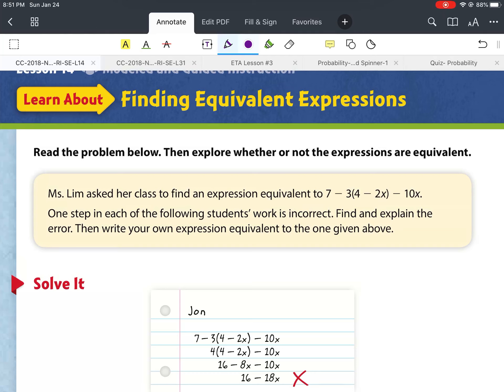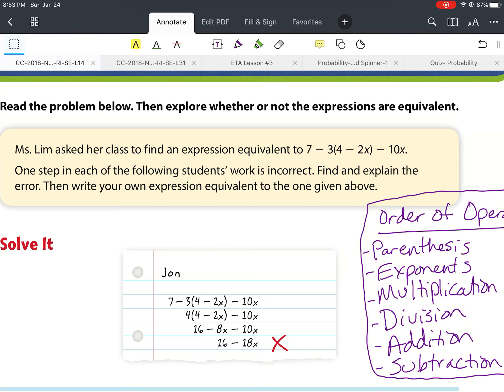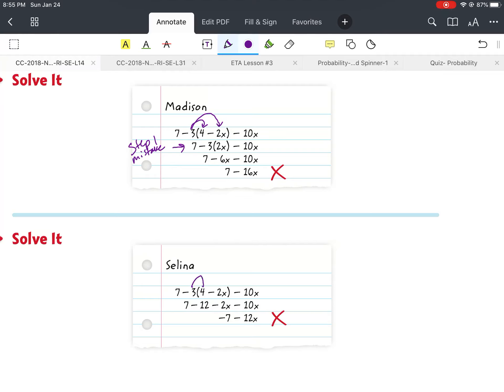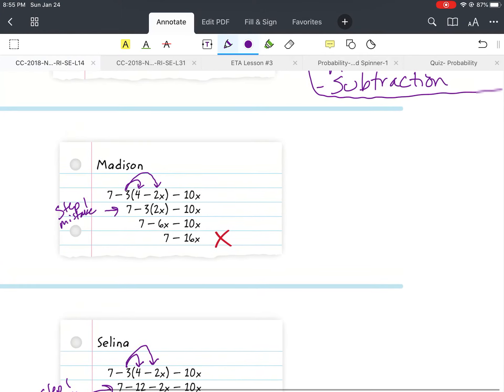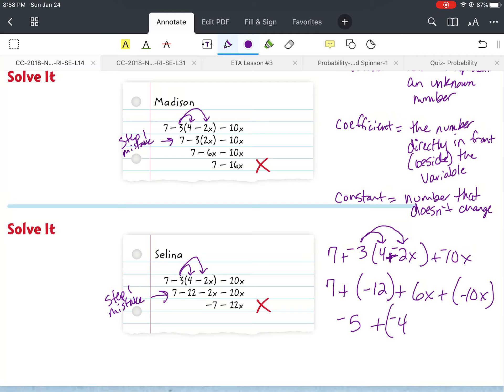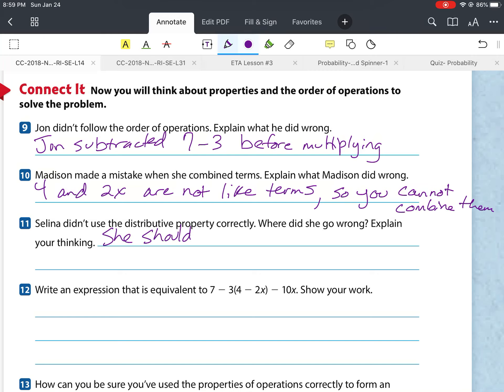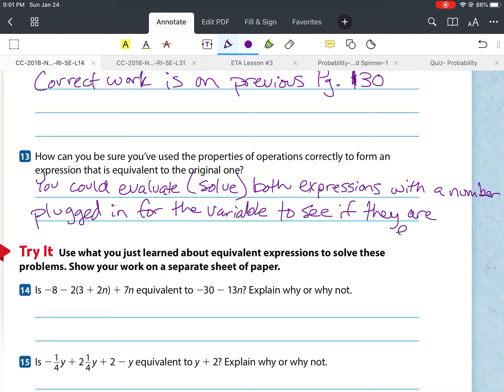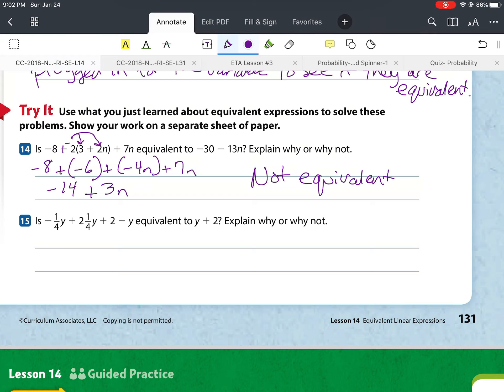Lesson 14 Part 3